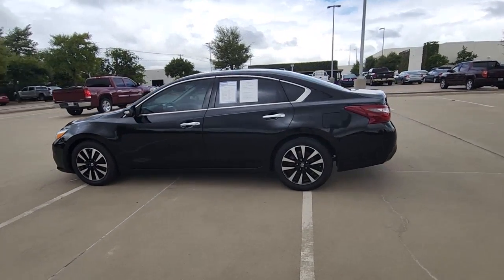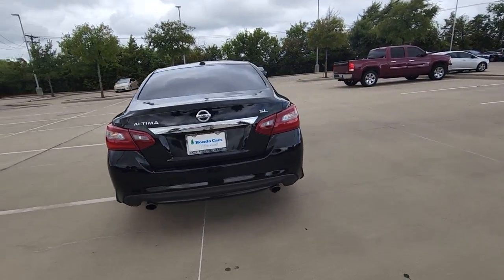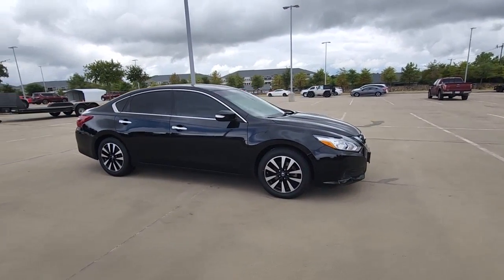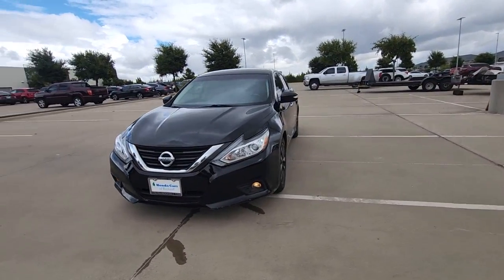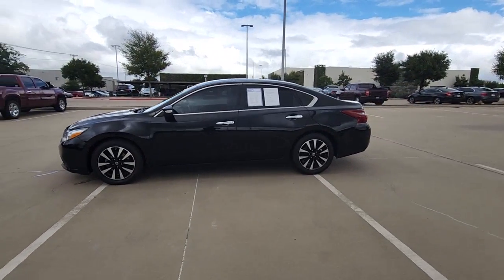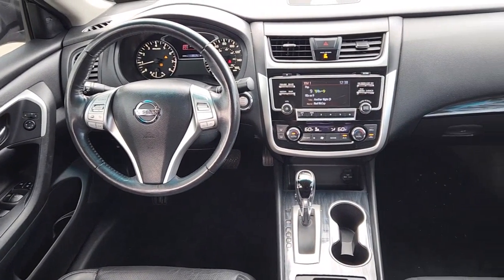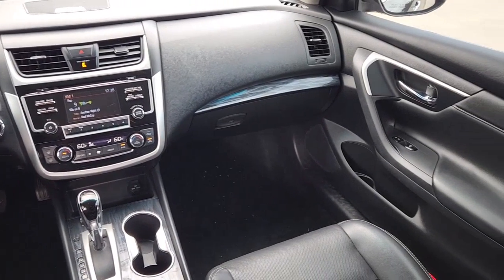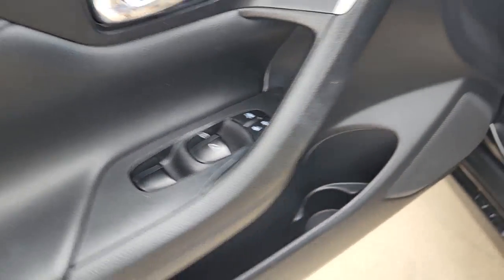2018 Nissan Altima Rockwall, Plano, Garland, Mesquite, Greenville, TX JC184299P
SUPER BLACK Used 2018 Nissan Altima 2.5 SL Sedan available in 1550 I-30 Frontage Road, Rockwall, Texas at Honda Cars of Rockwall. Servicing the Rockwall, Plano, Garland, Mesquite, Greenville, TX area.

SUPER BLACK exterior and CHARCOAL interior 2.5 SL trim. EPA 38 MPG Hwy/27 MPG City! Heated Leather Seats Satellite Radio Back-Up Camera Aluminum Wheels Premium Sound System. KEY FEATURES INCLUDE: Leather Seats Heated Driver Seat Back-Up Camera Premium Sound System Satellite Radio Nissan 2.5 SL with SUPER BLACK exterior and CHARCOAL interior features a 4 Cylinder Engine with 179 HP at 6000 RPM*. EXPERTS RAVE: KBB.com explains If youre looking for a stylish and comfortable family-friendly sedan with a solid reputation for reliability and value youll like the 2018 Nissan Altima.. Horsepower calculations based on trim engine configuration. Fuel economy calculations based on original manufacturer data for trim engine configuration. Please confirm the accuracy of the included equipment by calling us prior to purchase.